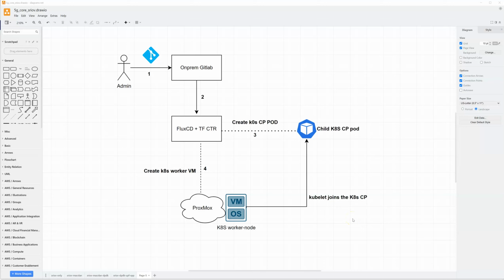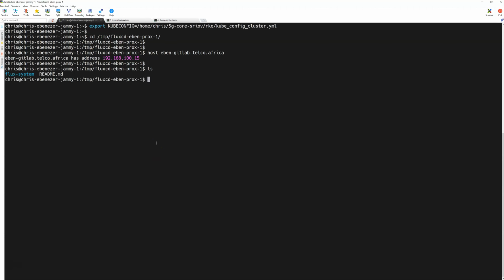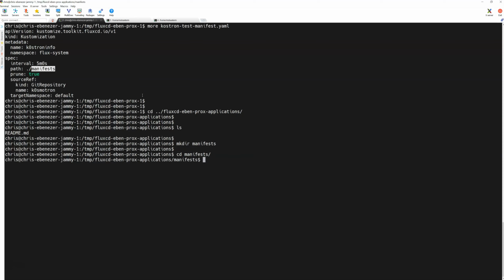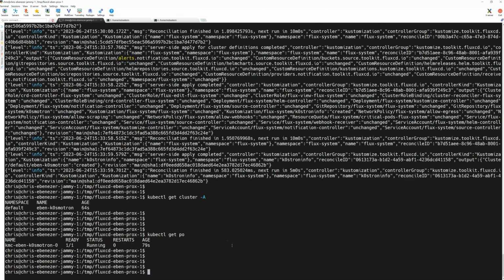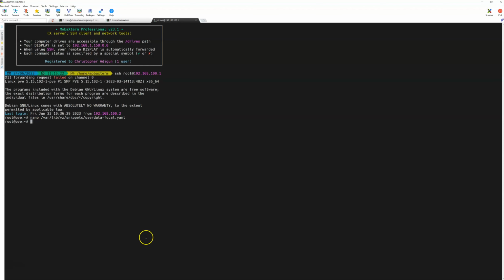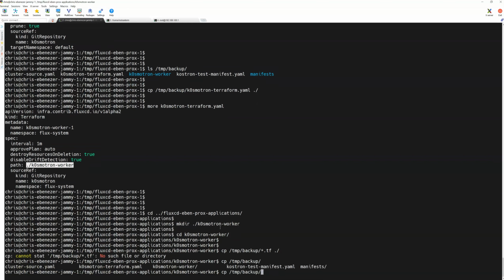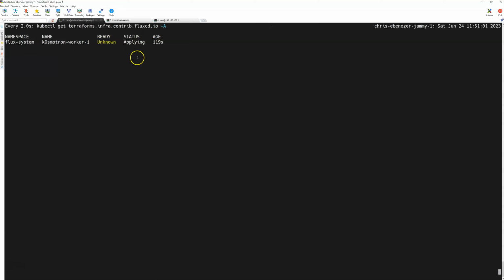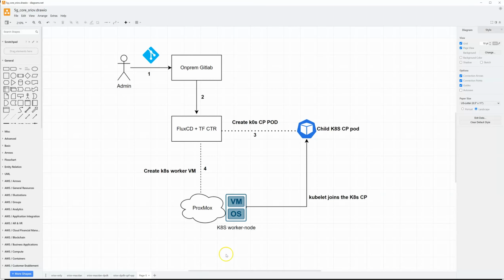k0smotron Kubernetes Gitops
In this video I showed how to use the combination of FLUXCD and Terraform Controller to create a K0smotron Kubernetes cluster with a ProxMox based worker-node.